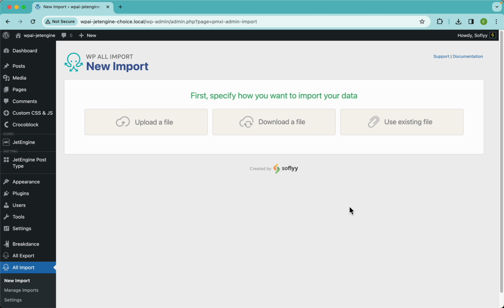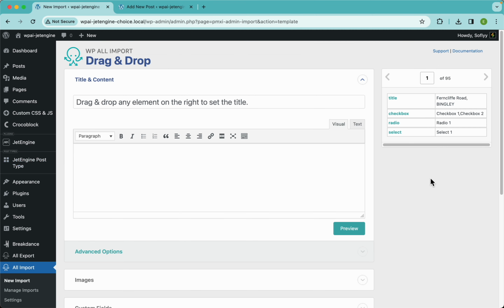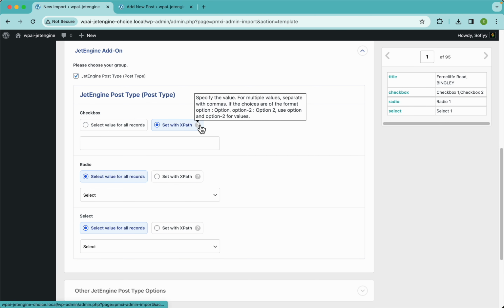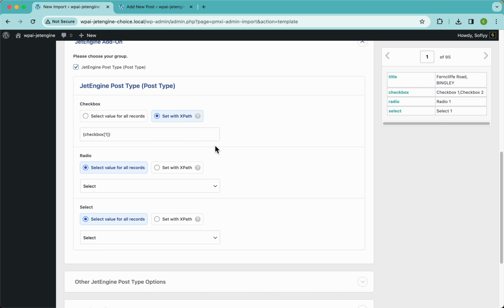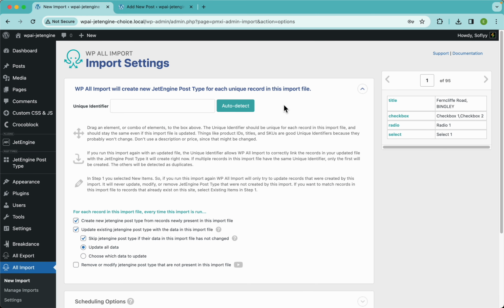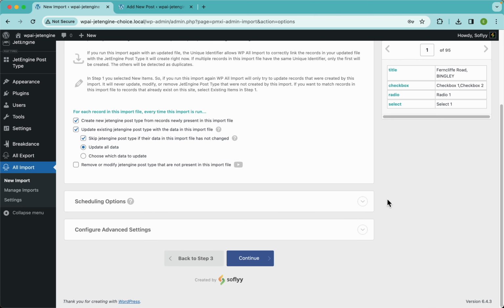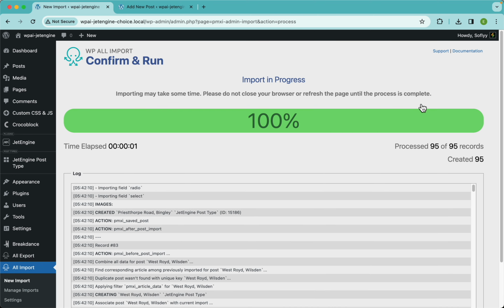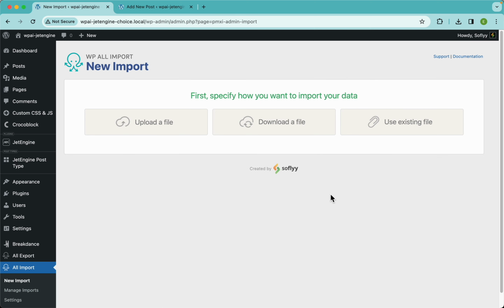Import JetEngine Choice Fields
This is how you import JetEngine choice fields:

1. Start a new import in All Import › New Import.
2. Choose the post type or CPT that has JetEngine fields attached.
3. Use drag and drop to map the import template.
4. Define the settings and execute the import.
5. Review the imported JetEngine fields.

=== Chapters ===
a
00:00 Start a new import process
00:30 Map import template
00:47 Check JetEngine choice fields
01:30 Map JetEngine add-on section
01:48 Map checkbox element
03:20 Map radio field
03:36 Map select field
03:48 Define import settings
05:55 Run import
06:06 Check imported JetEngine choice fields

Are All JetEngine Fields Supported?

Yes, the JetEngine Import Add-On supports all custom fields available in JetEngine. To import these fields correctly, you must have installed both WP All Import Pro and the JetEngine Import Add-On.

How Do I Import From a Different File Format Than CSV?

If you don't have your data in a CSV file format, you can also import it from an XML or Excel file; just use that file when setting up the import process.

1. Create a new export with your desired JetEngine custom fields.
2. Download the exported data and modify it.
3. Once modified, use Import with WP All Import to import it back.

=== Related Tutorials ===